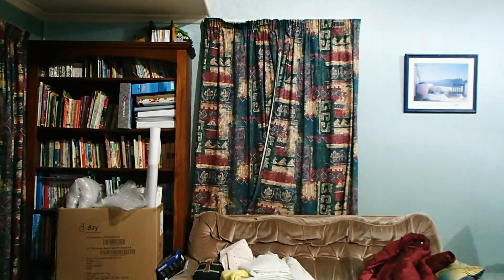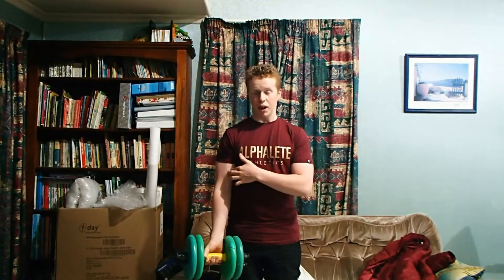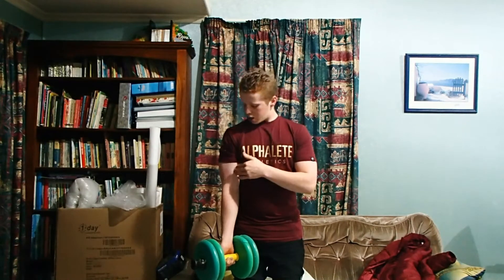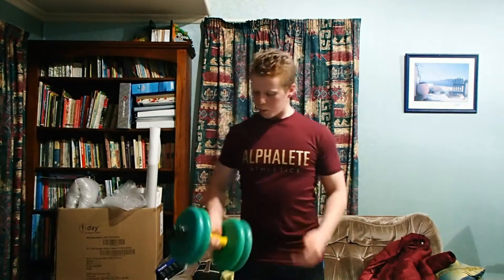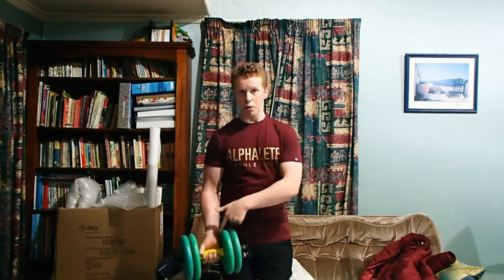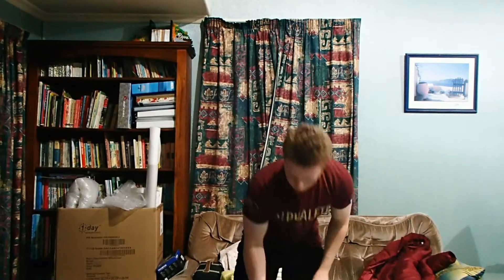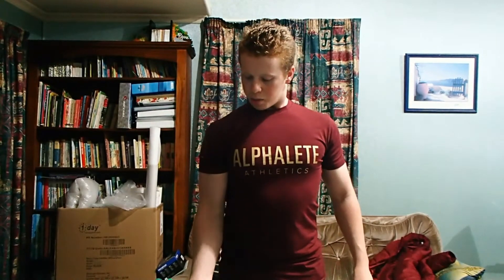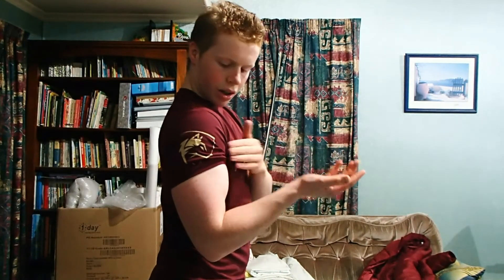Get More Bicep Activation!